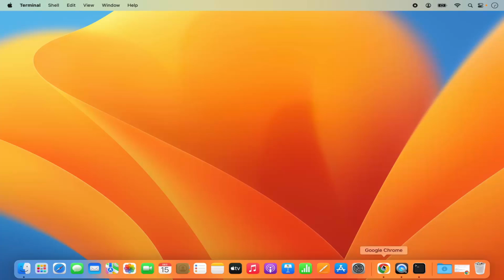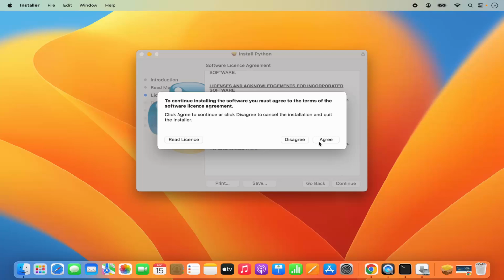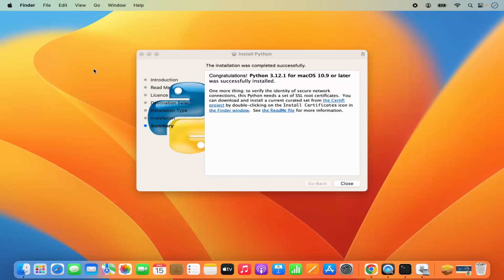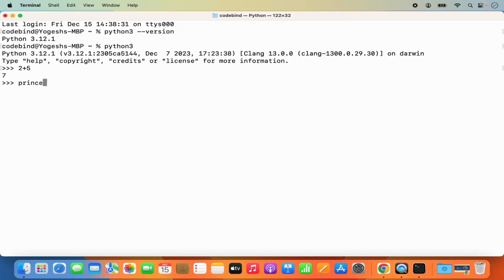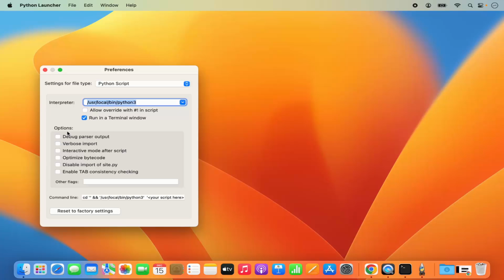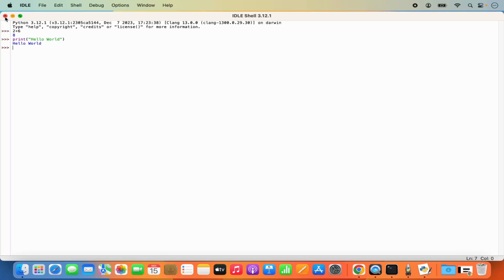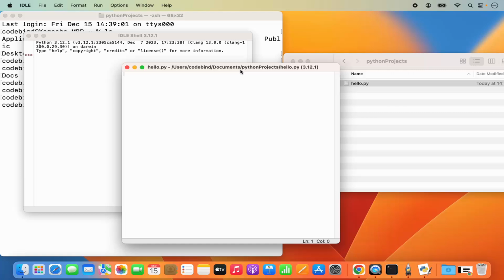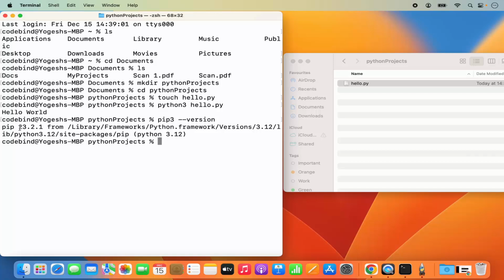How to Install Python on Mac (macOS) | Run Your First Python Script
How to Install Python on Mac (macOS)

New to Python development on Mac? In this step-by-step tutorial, you'll learn **how to install Python on a Mac running macOS**—the right way. Whether you're just starting out or setting up a new development environment, this guide will walk you through the entire process from download to verification.

macOS often comes with a system version of Python, but it's outdated and not recommended for development. Instead, we’ll show you how to install the latest version of Python cleanly and safely, using either the official installer or Homebrew.

🔹 What You’ll Learn:

* Checking your current Python version on macOS
* Downloading the latest Python version from python.org
* Installing Python using the official installer (.pkg file)
* Alternative: Installing Python with Homebrew
* Adding Python to your PATH (if needed)
* Verifying your Python installation in Terminal
* Installing pip (Python package manager)
* Setting up VS Code or any code editor for Python development

📌 Official Installer Method:

2. Download the latest `.pkg` installer for macOS
3. Run the installer and follow on-screen instructions
4. Open Terminal and run:

```bash
python3 --version
pip3 --version

💡 Tip: Always use `python3` and `pip3` on macOS to avoid conflicts with the system Python.

After this setup, you’ll be ready to install packages, run Python scripts, build applications, and more!